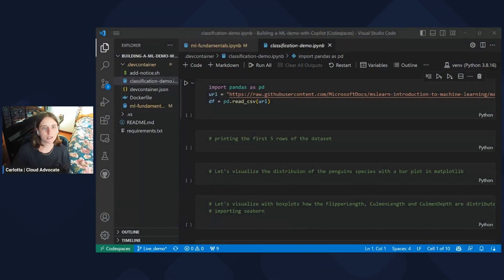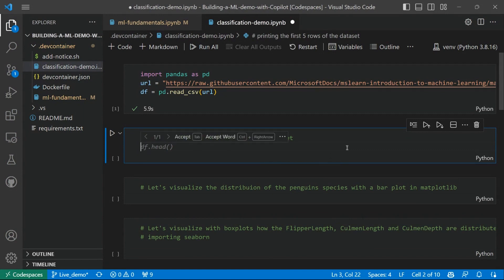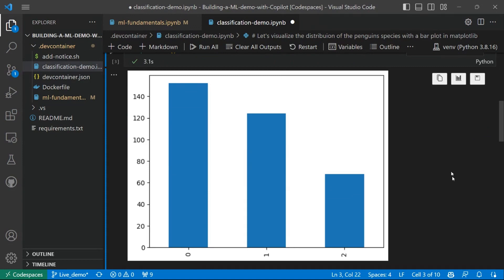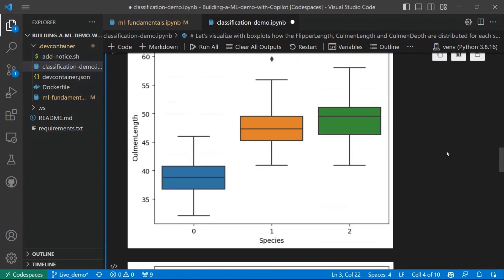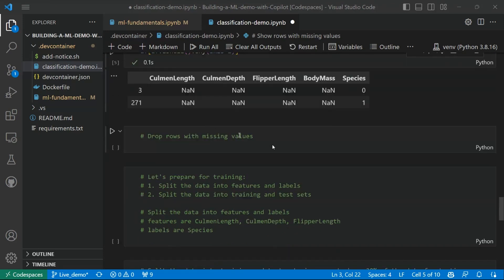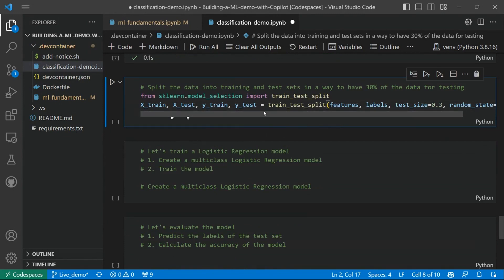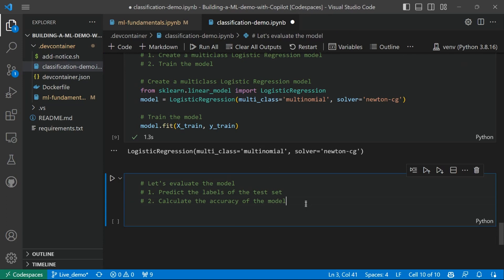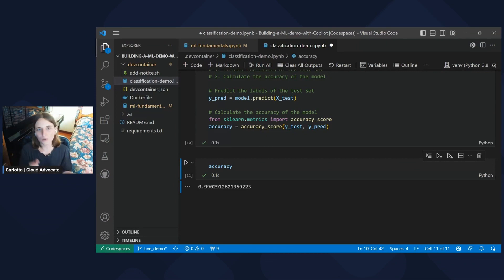Learning AI with GitHub Copilot: Building a classifier model with GitHub Copilot [Part 3 of 6]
Let's move from theory to practice! In this episode we are going to build a machine learning demo as a Python Jupyter notebook -- using scikit-learn framework -- by writing only natural language instructions (or prompts). GitHub Copilot will be doing the rest for us.

Presenters:
💻Carlotta Castelluccio